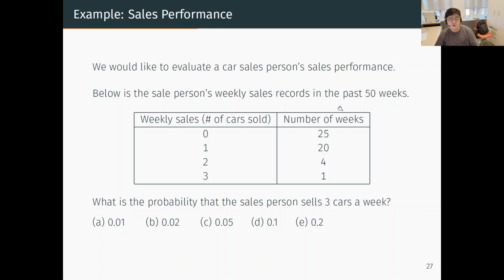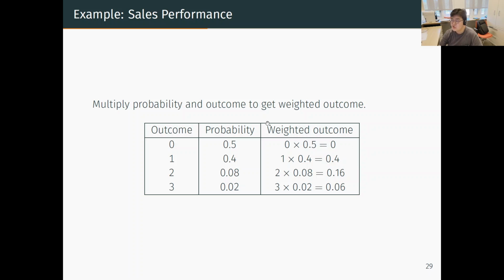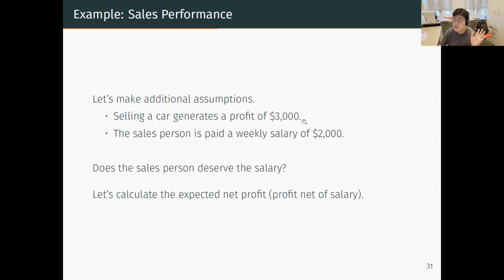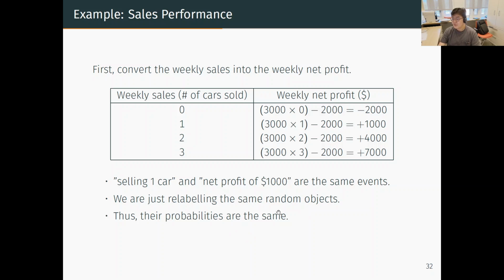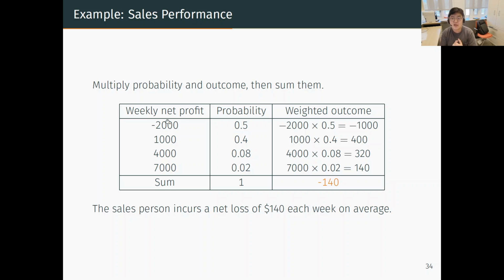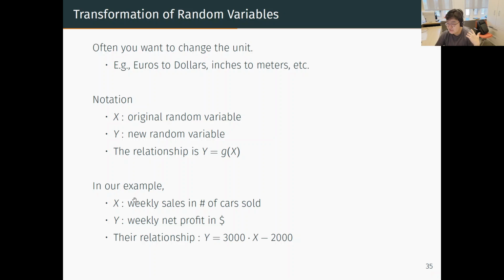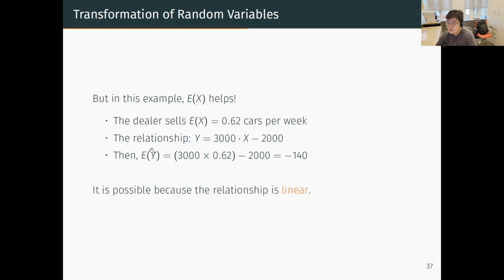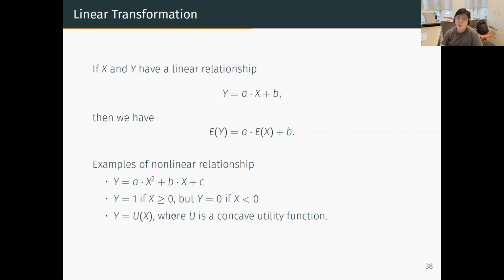Chapter 03 Measures of Location (3)